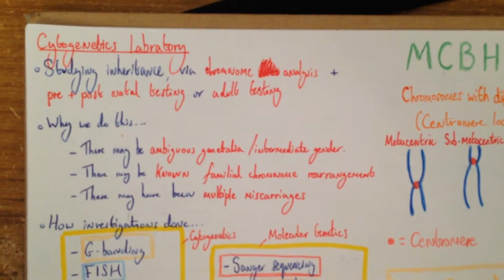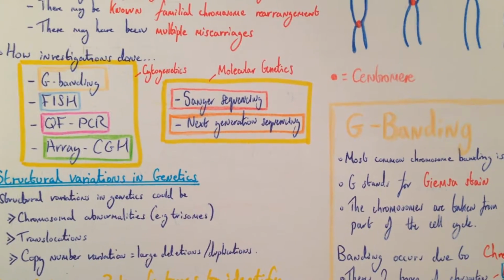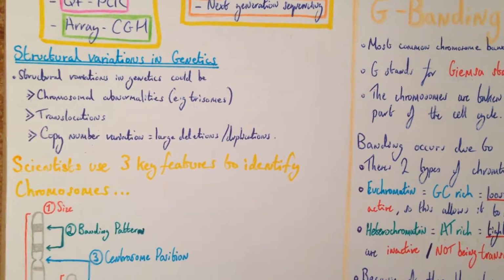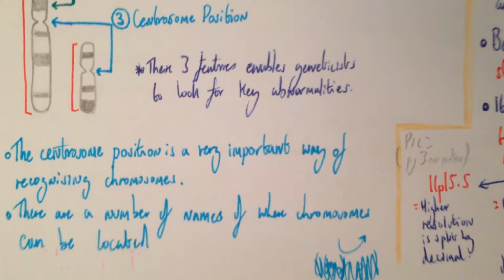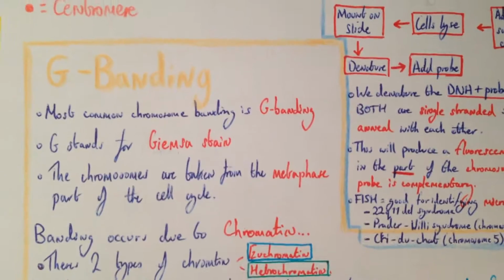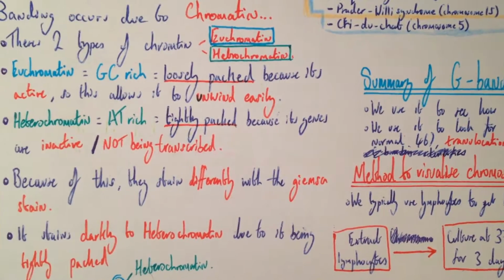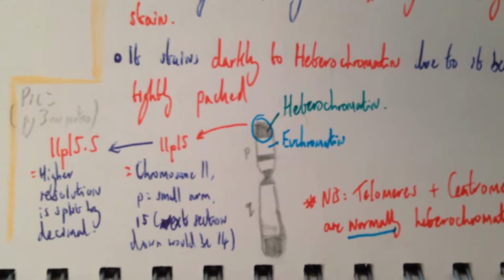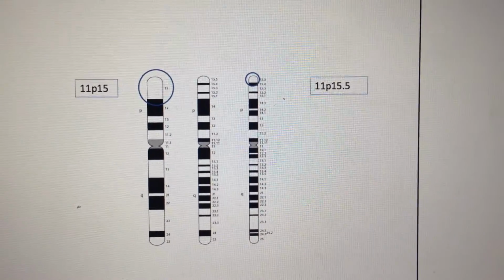MCBHD 1) Application of molecular biology to medicine (part 1)